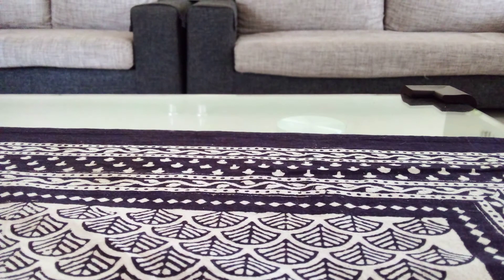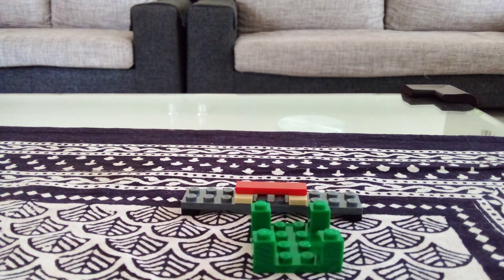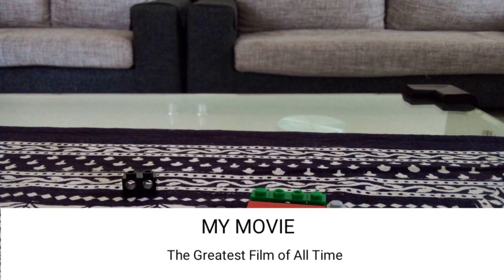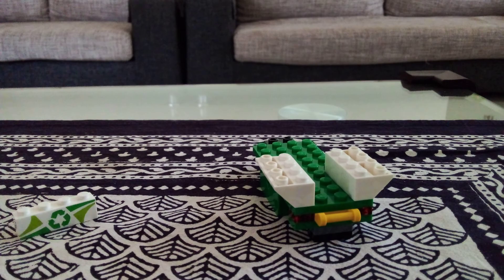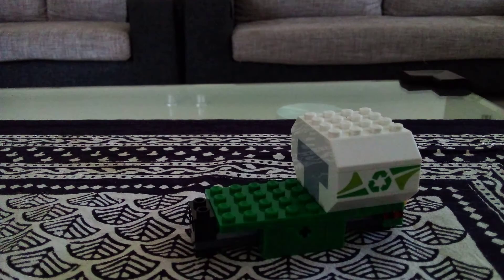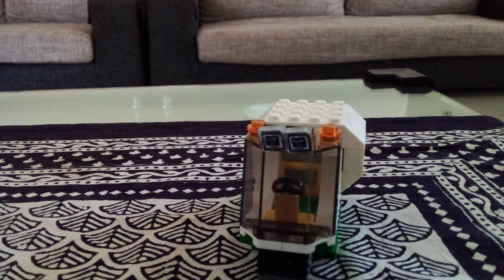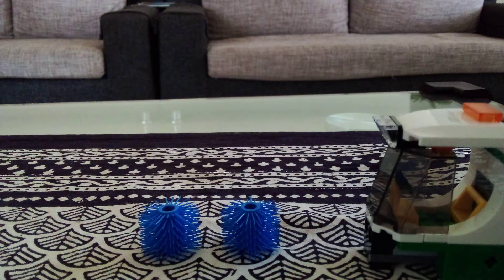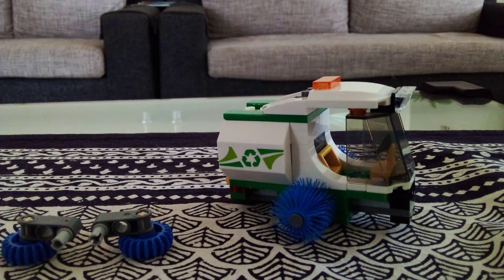.y new Lego set stop motion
Guys I yous this app called stop motion studio if you want to unlock features you have to pay it is a free app and you can do stop motion without paying